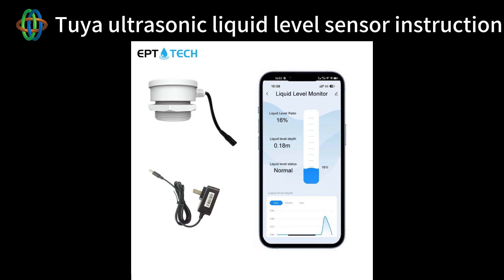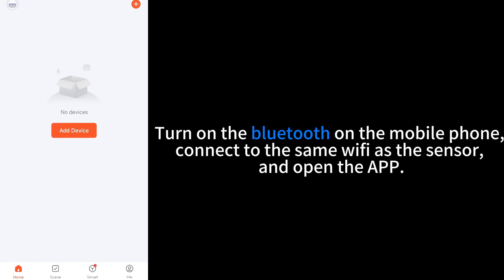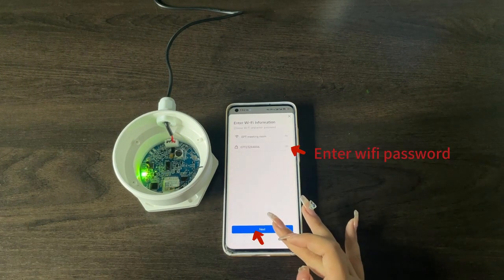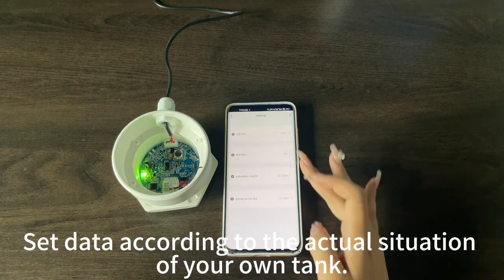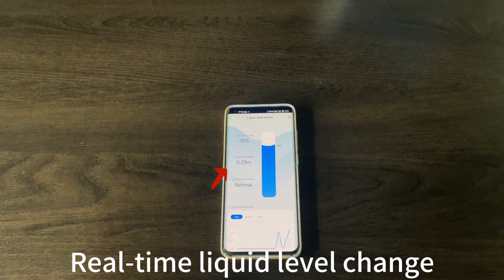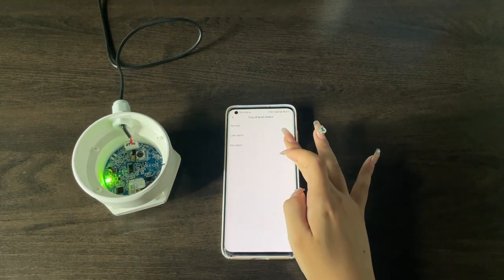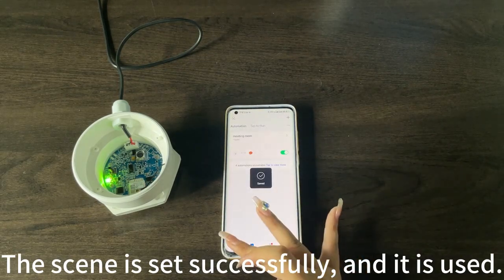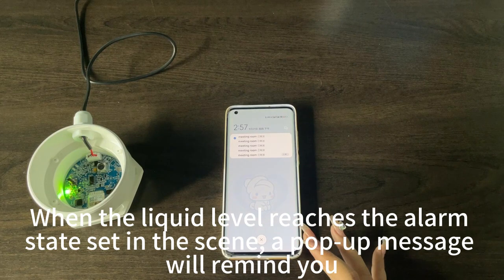Smart TLC 2206 Tuya Wifi Liquid Level Sensor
Tuya WiFi Tank Level Monitor offers the advantage of providing accurate and real-time monitoring of water levels. It also allows remote monitoring, reducing the need for physical inspections. Its easy installation and user-friendly interface make it a reliable solution for home and industrial use. Overall, it is a convenient and efficient tool for managing water resources.